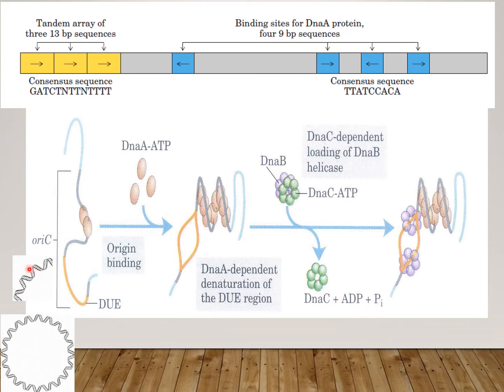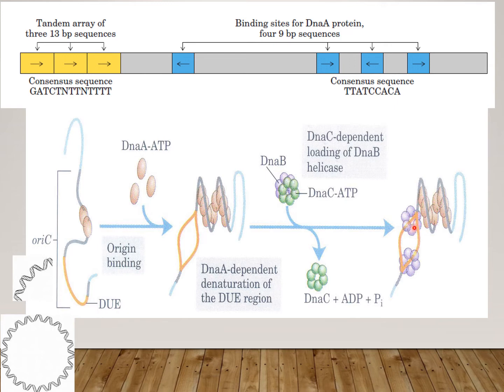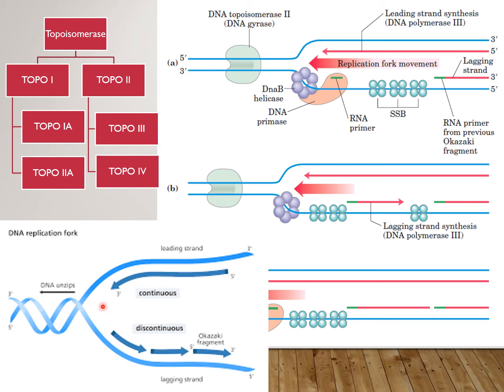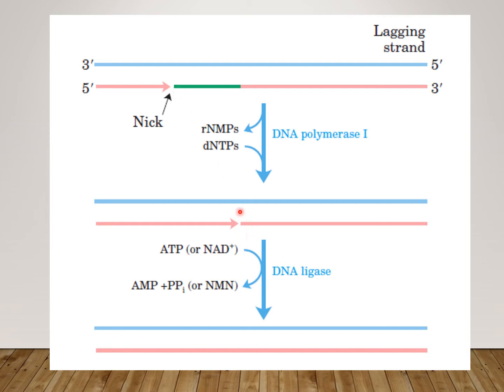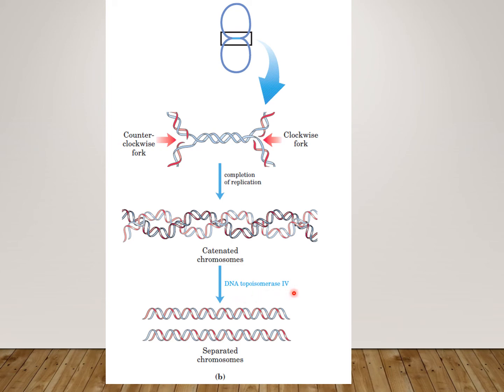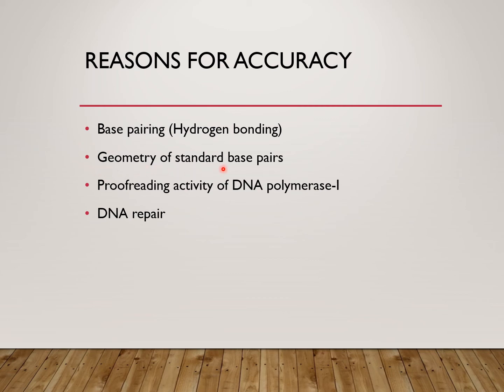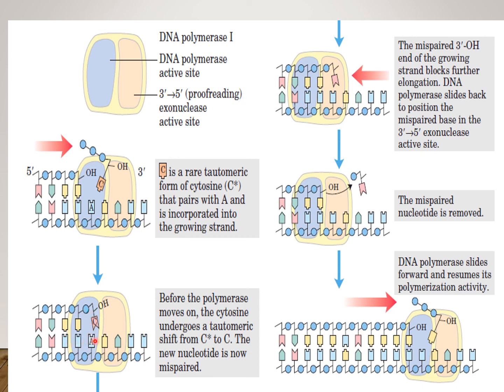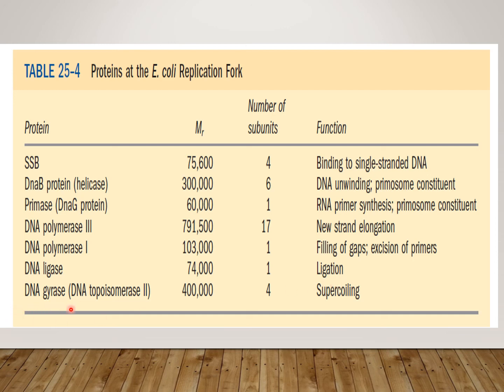DNA replication_ part II (Biochemistry) by Mrs. Ashwini Wani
Biochemistry
DNA replication_ part II
Mrs. Ashwini Wani